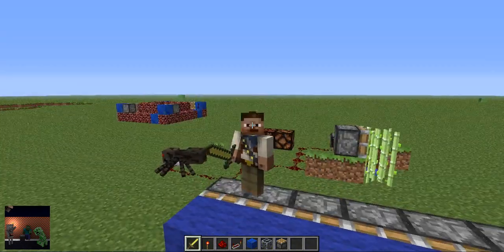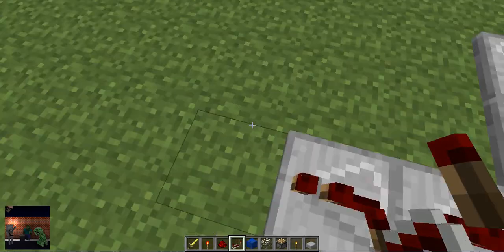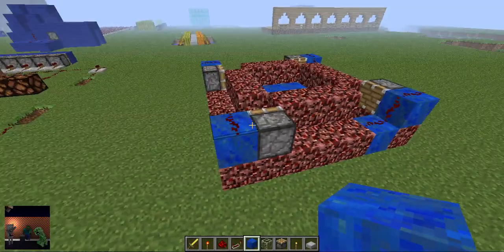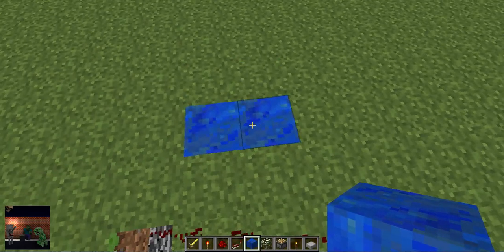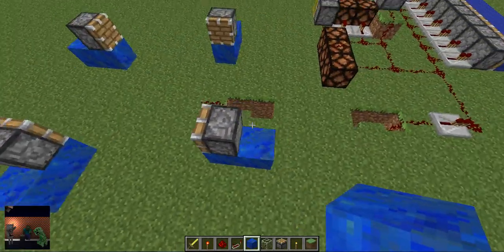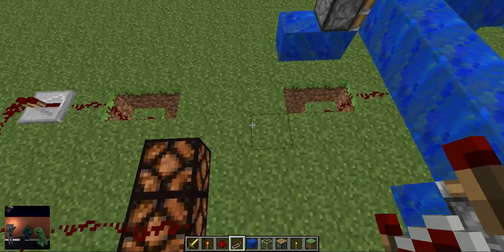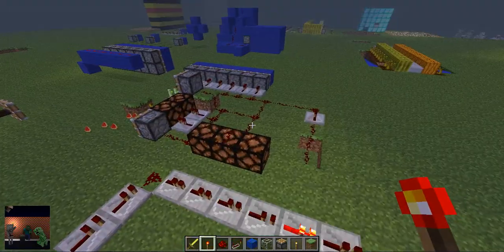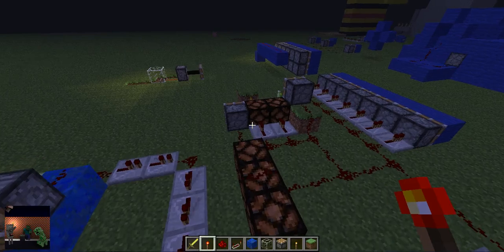Kay's Den Minecraft Redstone Basics; Clocks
Hey guys! Redstone is a way for us to make our minecraft lives easier!  I'm going to show you how you can make that happen!